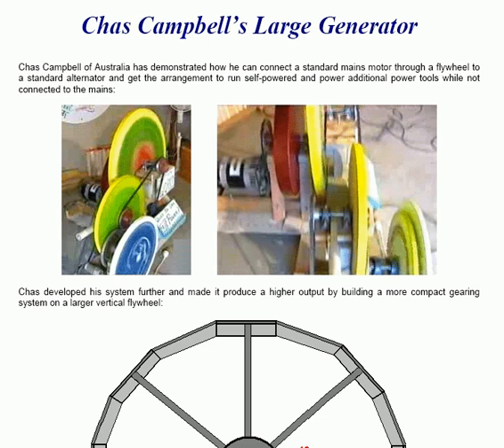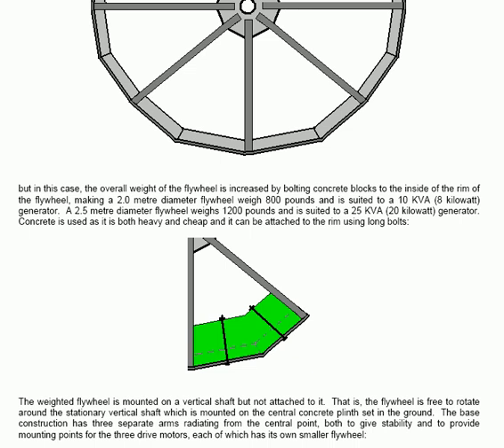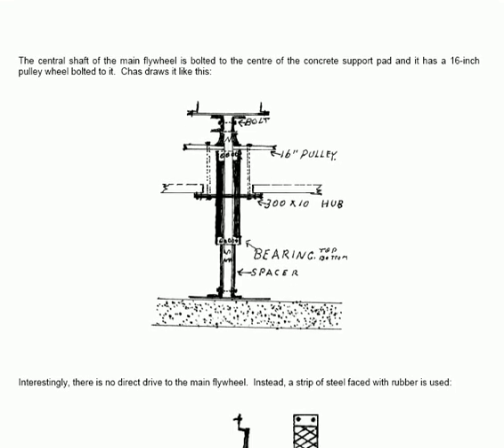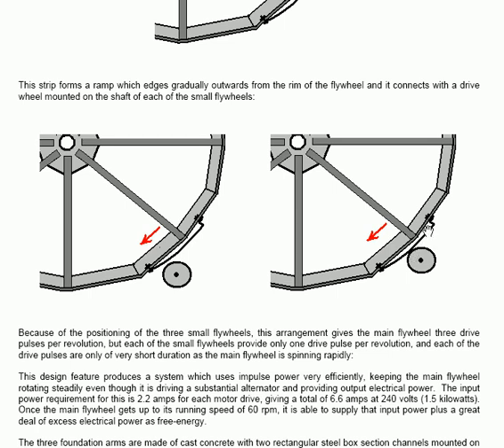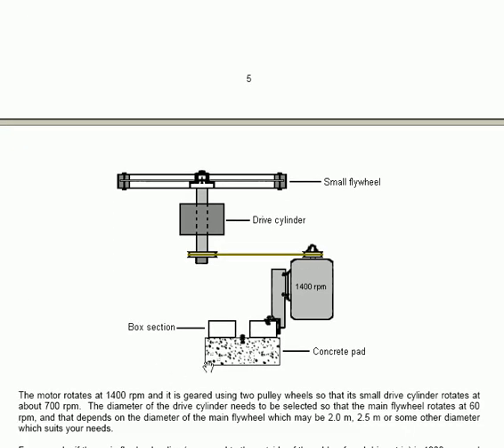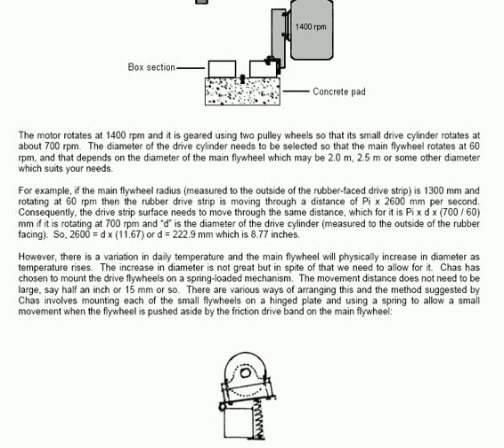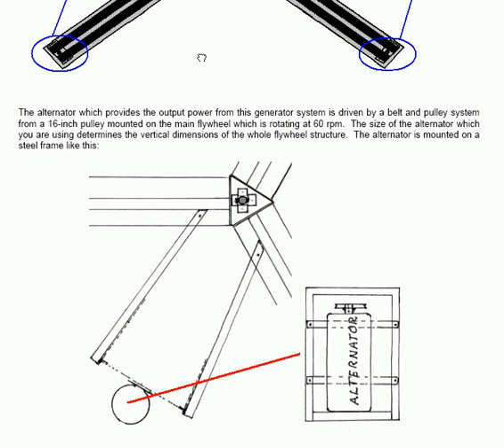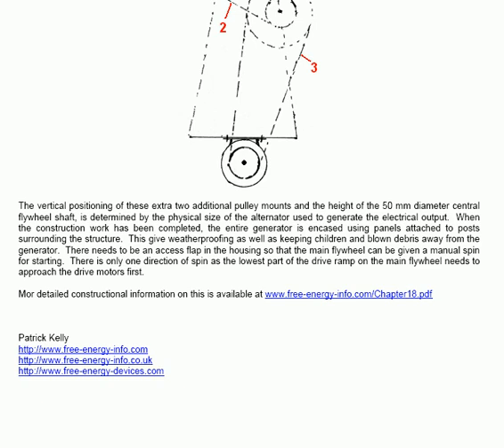Chas Campbell's Large Flywheel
This is a self-powered flywheel with kilowatts of output power.